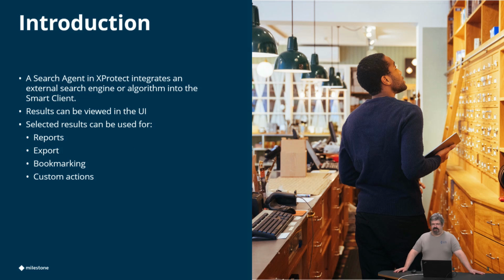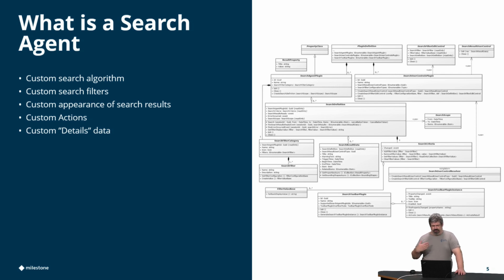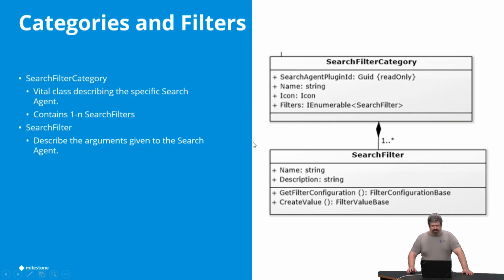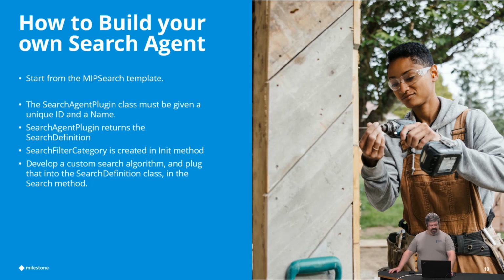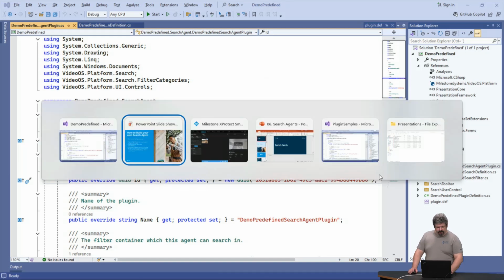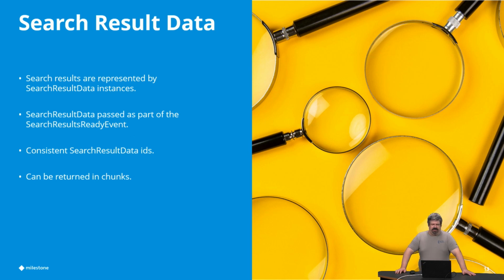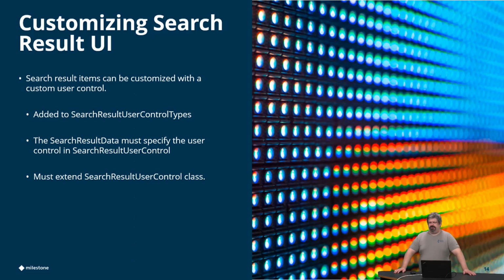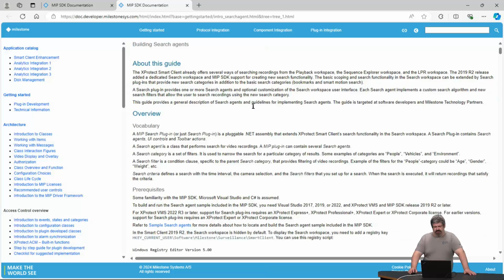6. Search Agents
Speaker: Simon Pugdahl Rønneberg